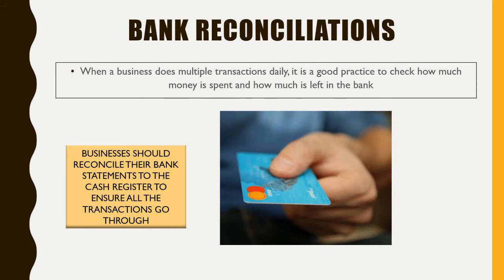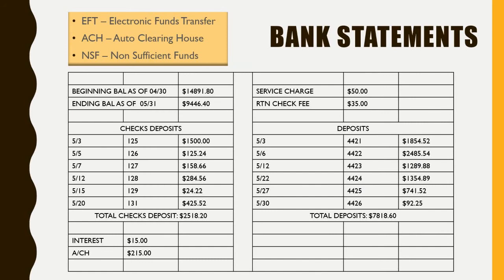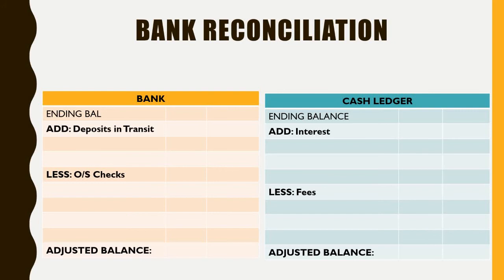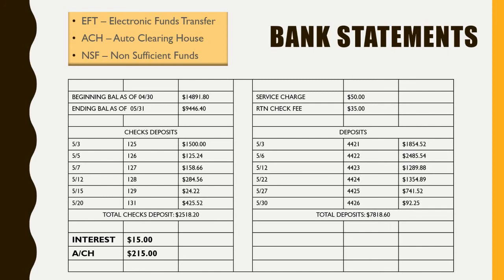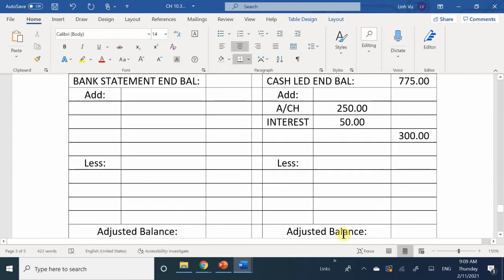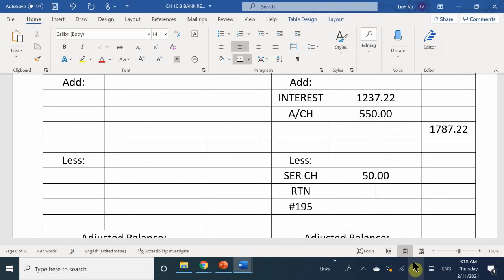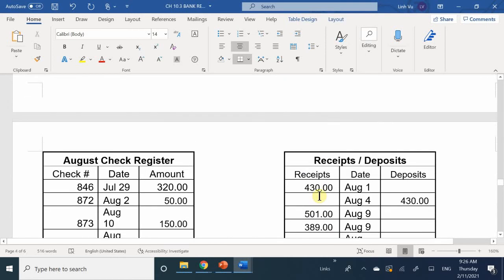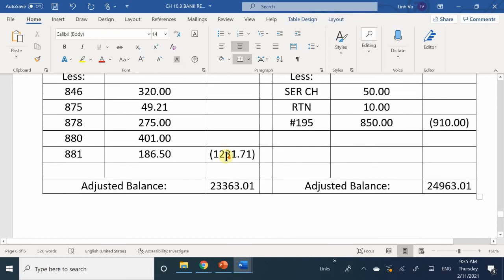AM ACCT 1.4 CH 10.3 BANK REC